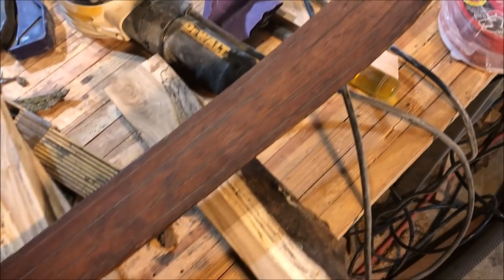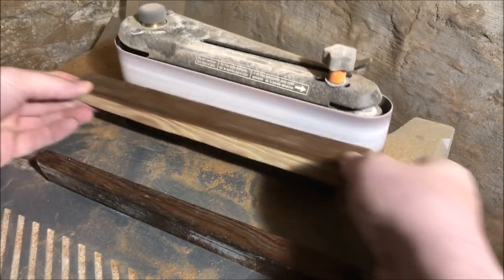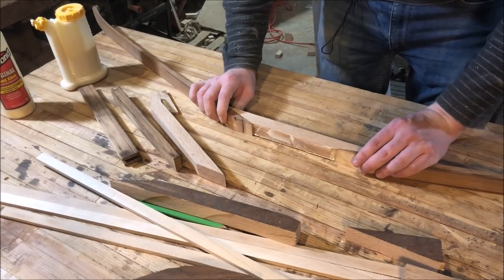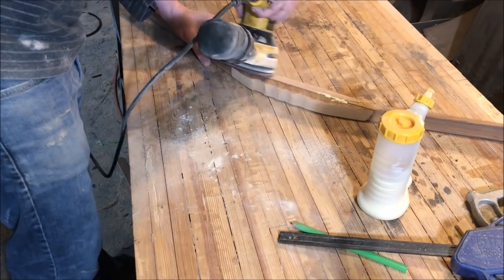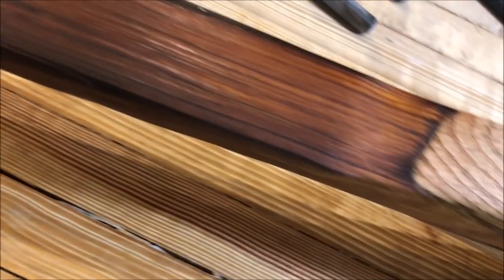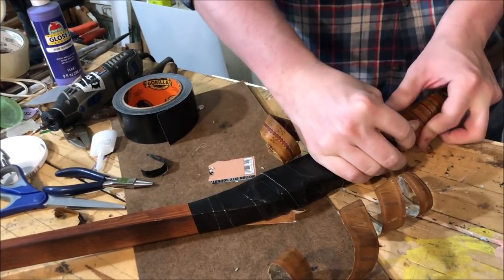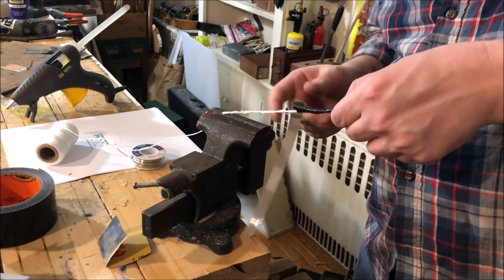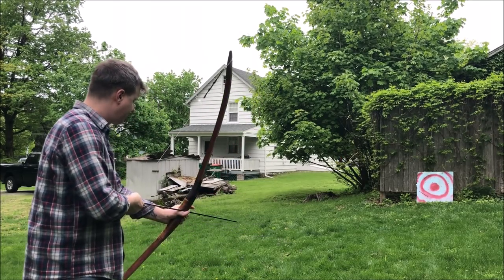SKIBOW - DIY Archery Bow Made From a Ski - a Decent Project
I've seen a few bows made from a pair of skis, and my thought was always, that while they were super cool, they often looked really... strange. I thought I could take an old, wooden ski that I found and upcycle it into a much simpler, more aesthetically pleasing arrow-shooting device.